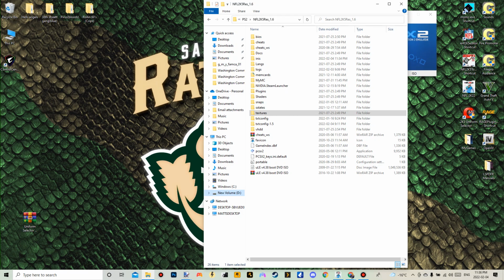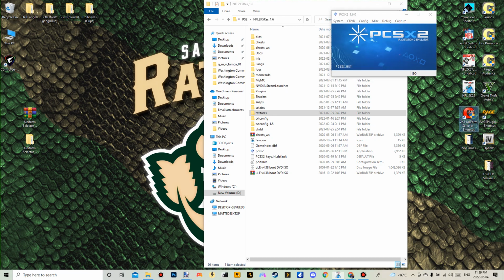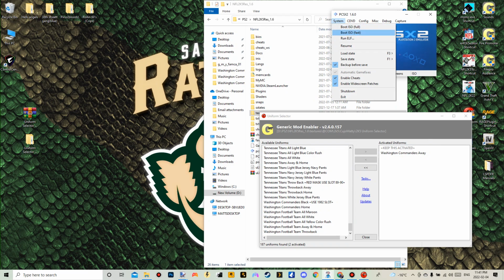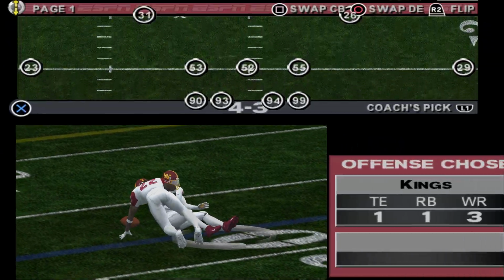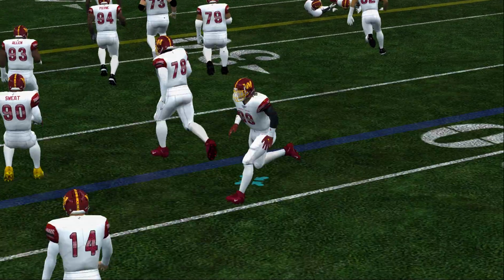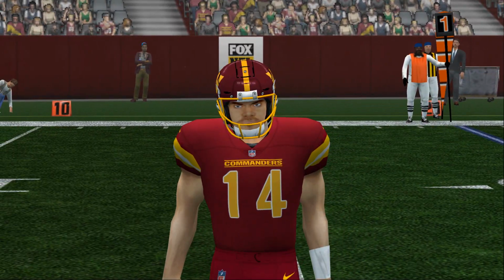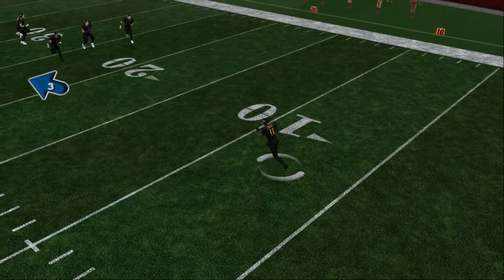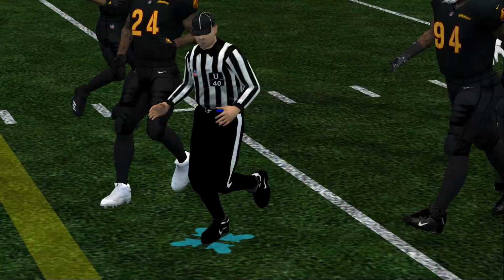NFL 2K5 Uniform Selector update 1.1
Added a fix and the Washington Commanders uniforms.